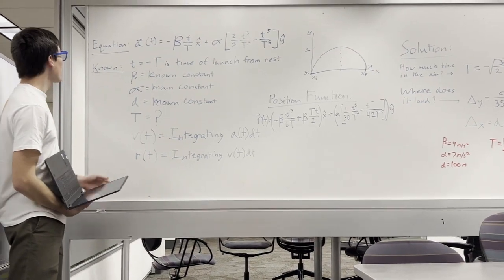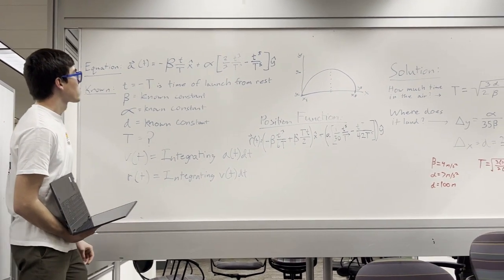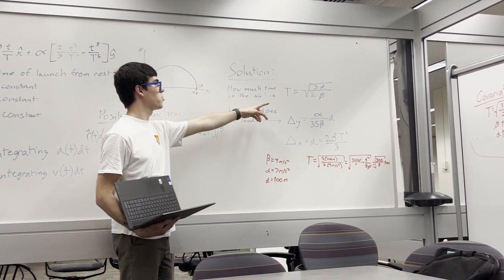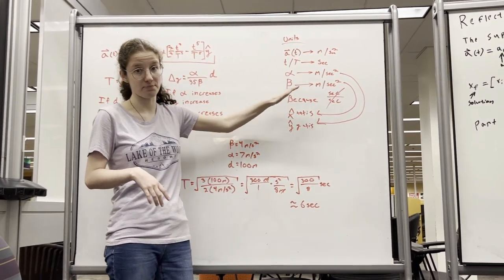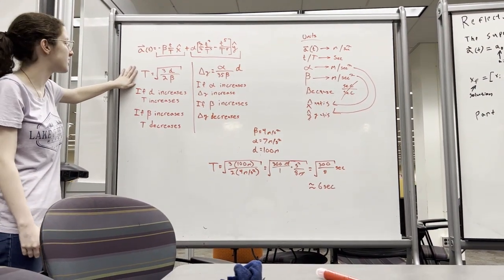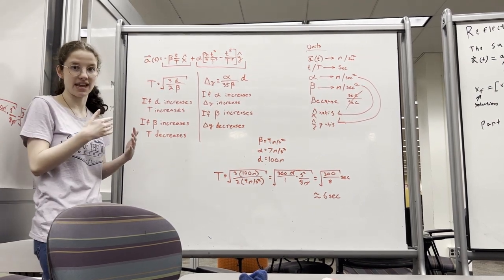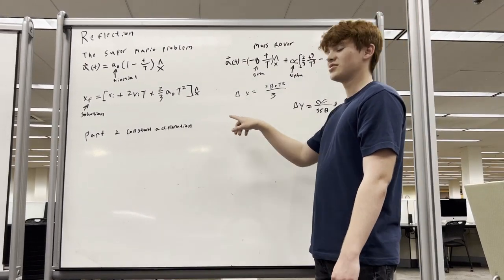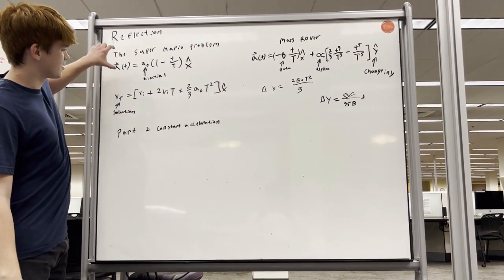PH 211 Project 1